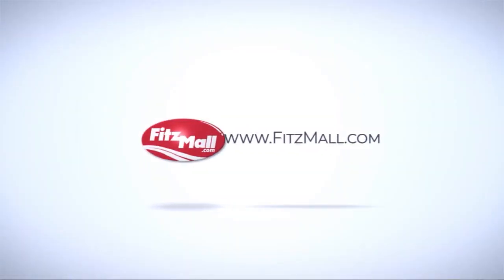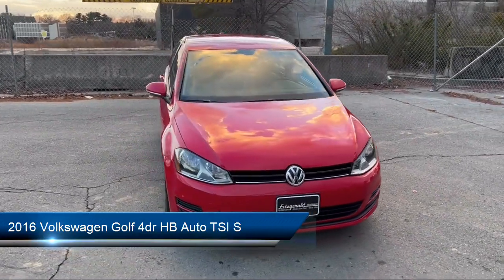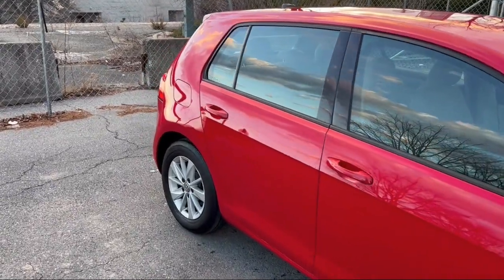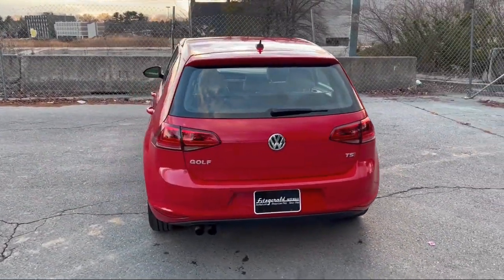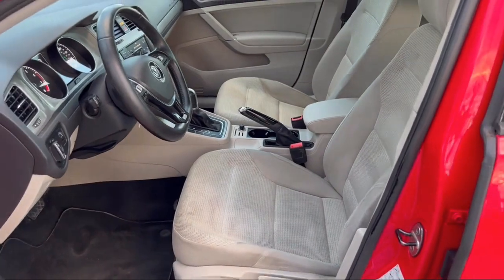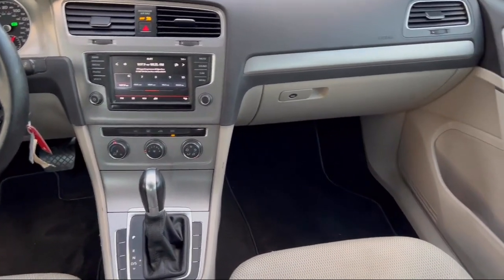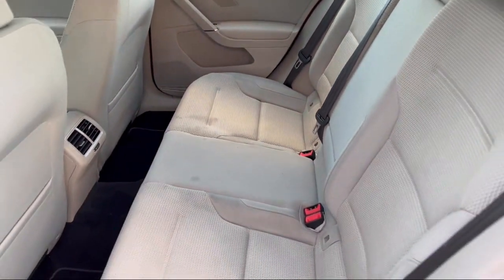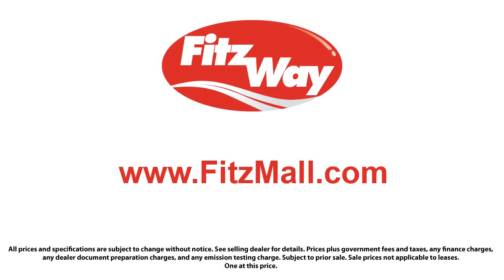2016 Volkswagen Golf 4dr HB Auto TSI S Rockville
2016 Volkswagen Golf 4dr HB Auto TSI S - Stock Number: S274832A - VIN: 3VW217AU1GM060194.